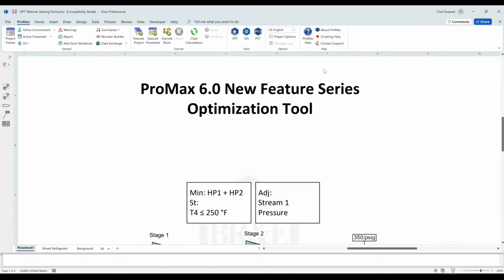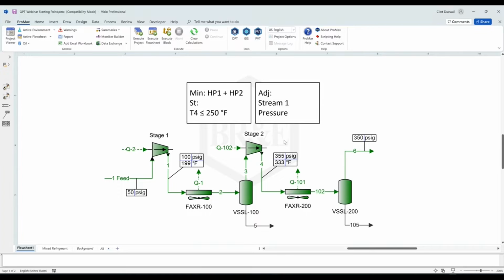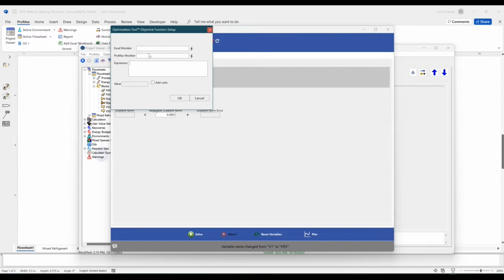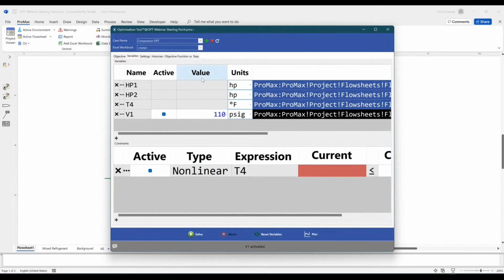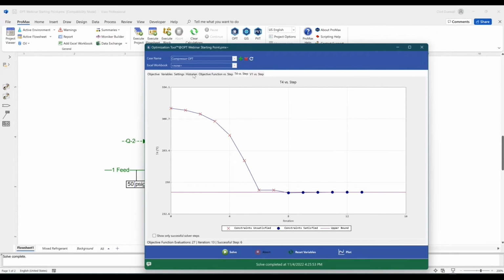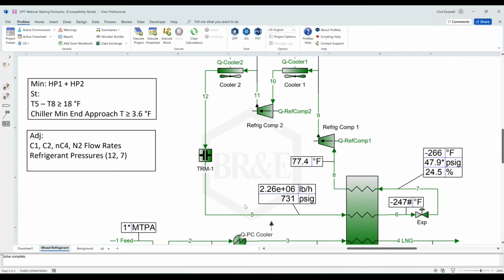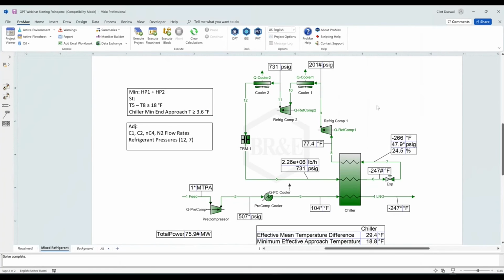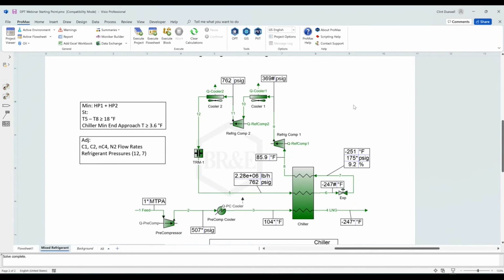ProMax 6.0 New Features : Optimization Tool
In this video, we introduce one of the new features in ProMax 6.0, the Optimization Tool.  We show how to build an optimization case from scratch and provide example applications for this powerful new tool.